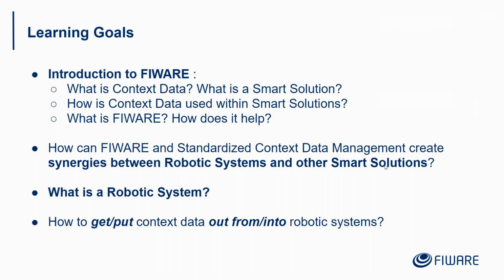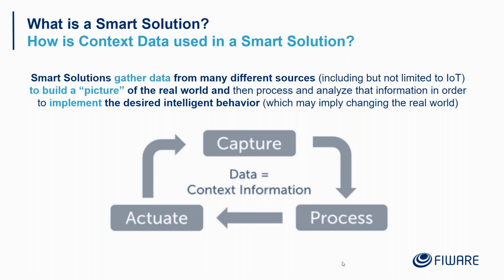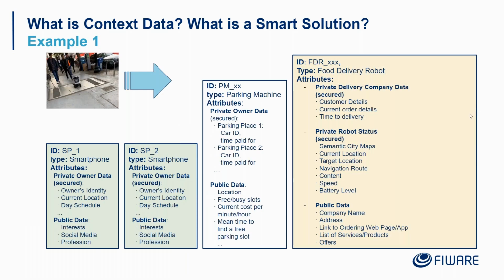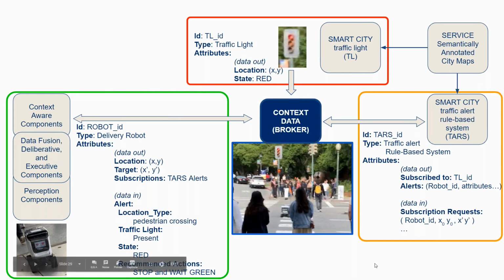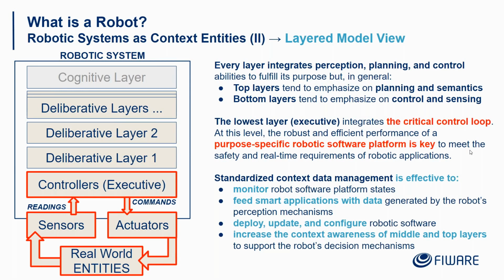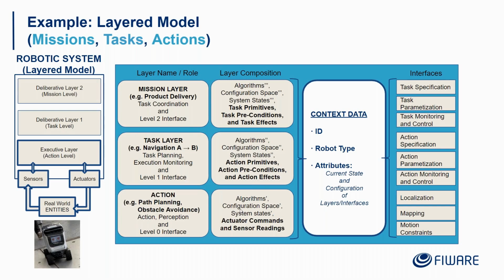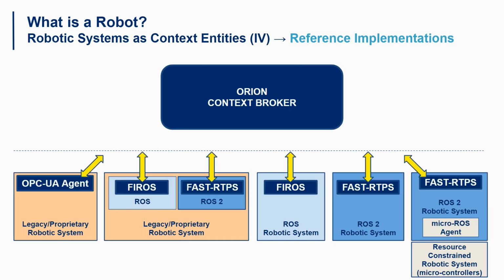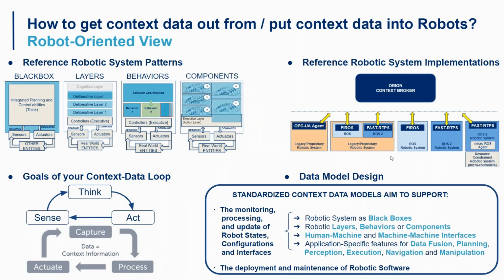Wednesday Webinar: Getting Context Data Out of Robots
FIWARE Wednesday Webinars - How to Get Context Data Out of Robots (May 15th, 2019)
How to retrieve Context Data and actuate robots.

Chapter: Robotics
Difficulty: 2
Audience: Technical Domain Specific
Presenter: Francisco Meléndez (Technical Expert & Evangelist, FIWARE Foundation)